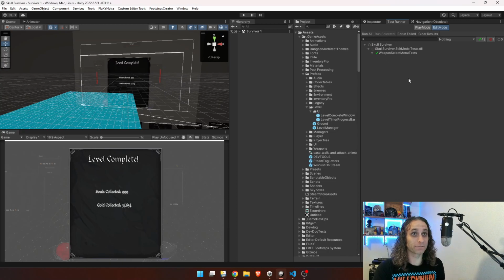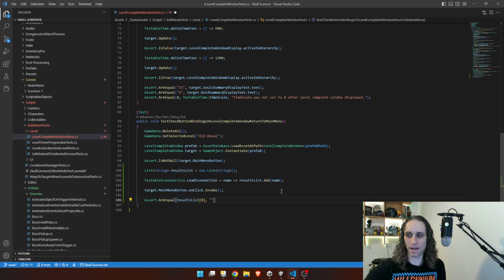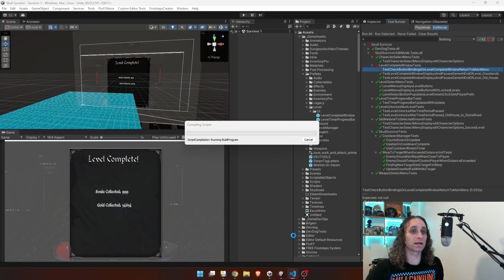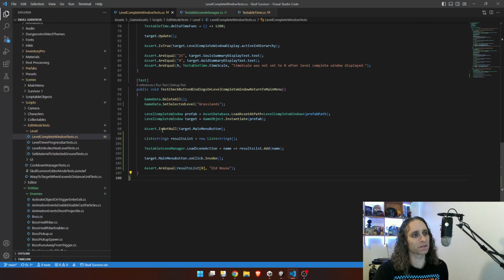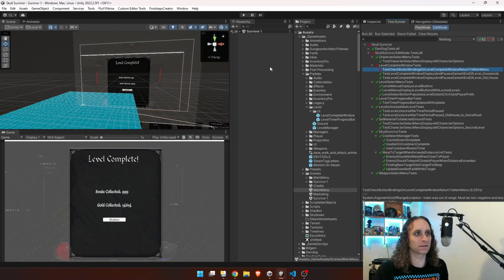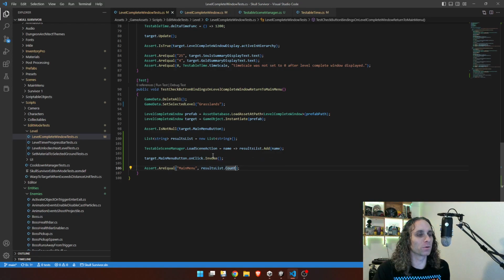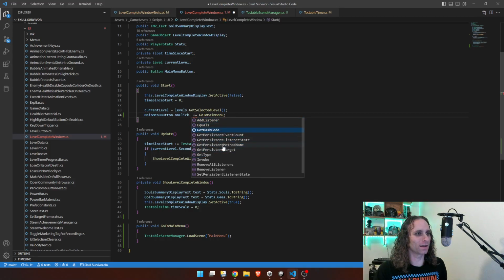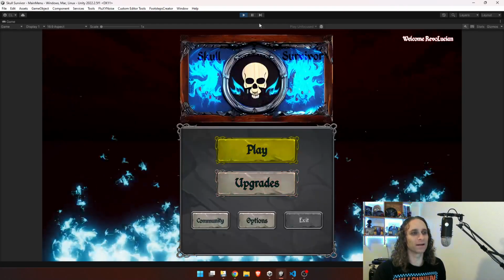Mastering Unity Unit Testing: Unveiling the Failing Test Mystery and Refactoring for Success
Uncover the world of Unity unit testing with us as we dive deep into a failing test scenario in the development of our game "Skull Survivor". In this video, we methodically diagnose and work through the issues in our Unity Test Runner, ensuring you understand the nitty-gritty of this crucial development tool.

Starting with a failing test, we methodically analyze the problem, looking at game data loading, level selection, and object instantiation. Get hands-on experience in working with prefabs, understanding how they are set up, and ensuring that critical components like menu buttons are not null.

Discover how to test in non-play mode, learning the path to your prefabs and working your way through asserting test results. Learn the strategies to successfully test for level completion and scene transition, and how to refactor your code to create testable versions of load scenes.

We also delve into scene management in Unity, showcasing how to refactor names to better reflect Unity's terminology. We try out the concept of a 'testable scene manager' that can be used both in production code and testing, giving you a flexible tool in your developer's toolbox.

As we conclude, you will be familiar with index failures, setting up on-click functions, and how to make functional changes to game levels for testing purposes. And of course, there will be a sneak peek into some possible improvements for future episodes.

Join us as we demystify Unity Unit Testing and improve the functionality of "Skull Survivor".